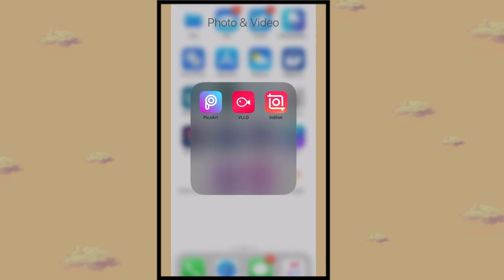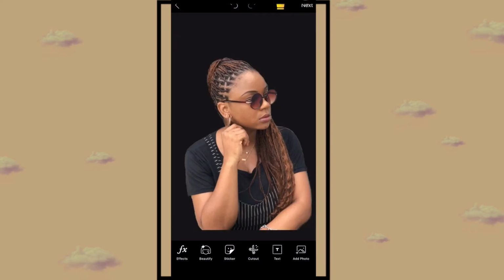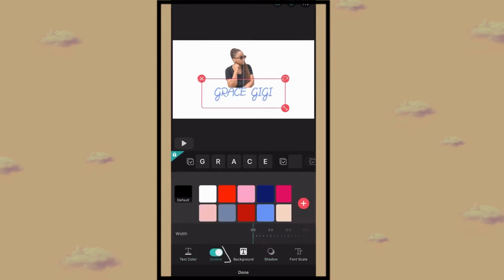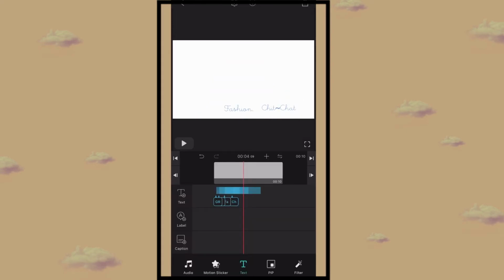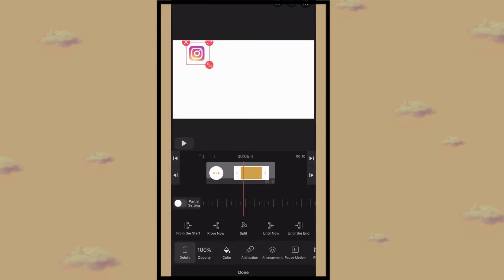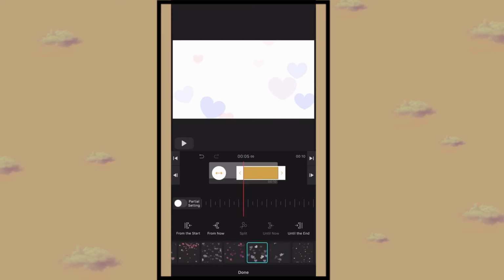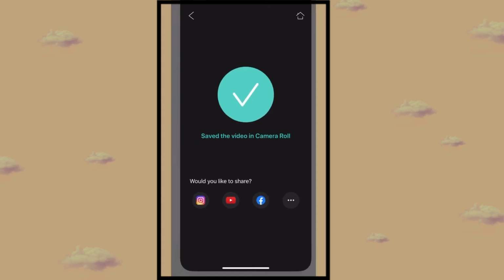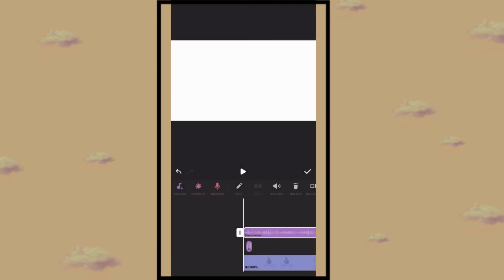HOW TO MAKE A YOUTUBE INTRO ON YOUR PHONE || DETAILED HOW TO USE VLLO APP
Hi loves,

I’ve got quite a number of requests asking how I edit my videos and I intend to make this a series, kindly comment and let me know what you’d like to see!

Apps used:
Picsart
VLLO
Inshot

Musician: @iksonmusic